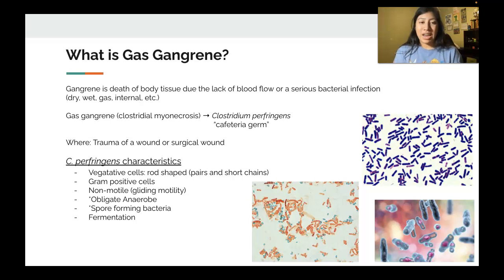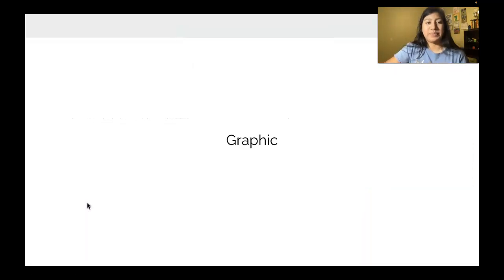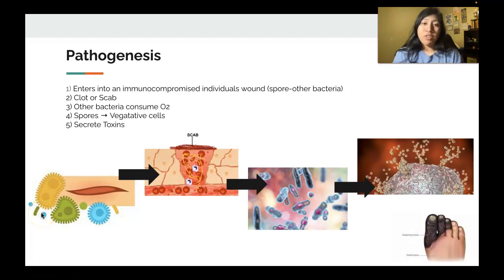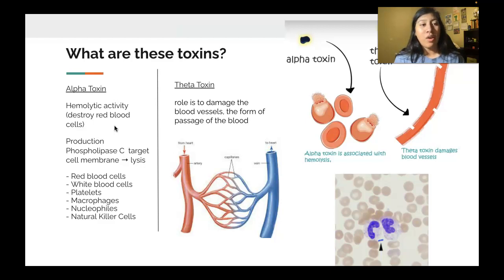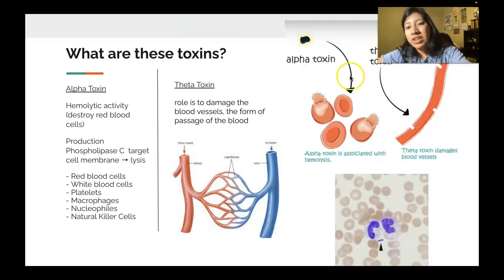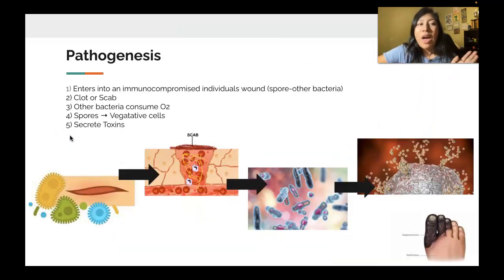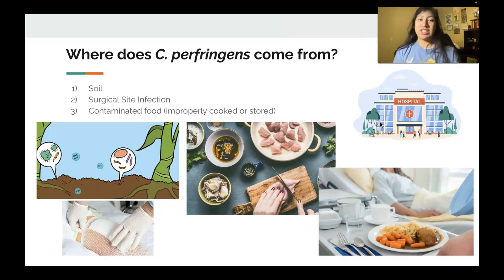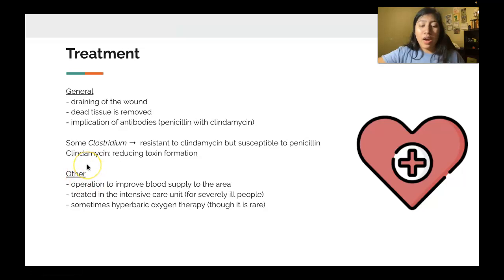Gas Gangrene - Abigail Flores